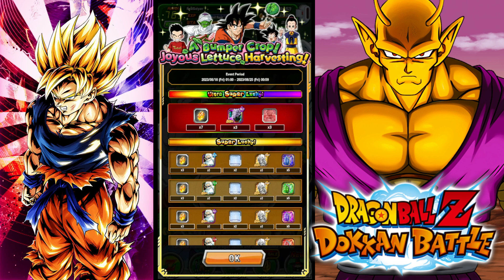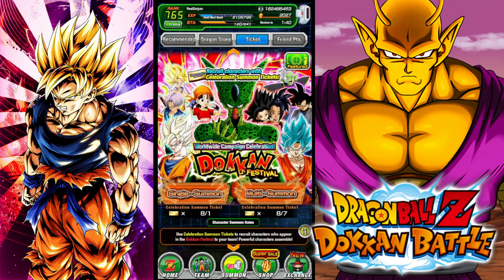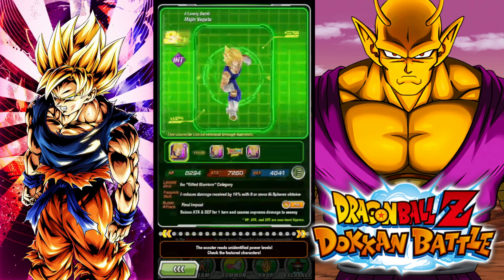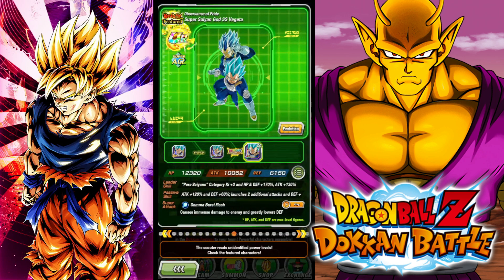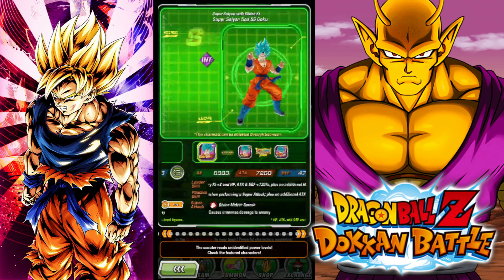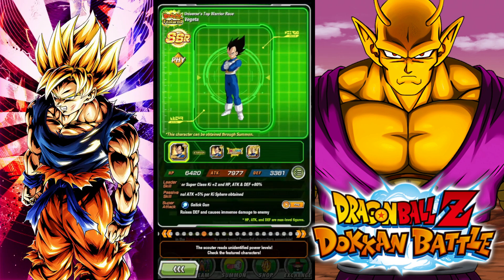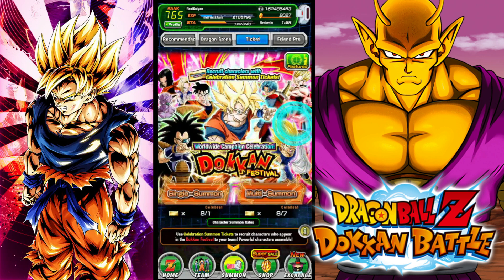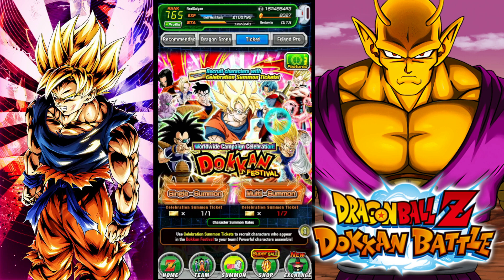WHERE TO USE YOUR WORLDWIDE MEMORIAL TICKETS? | DBZ Dokkan Battle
￫ Both banners have value BUT one is better...  | DBZ Dokkan Battle

Dokkan Sites!

Credits:
Cover by: Friedrich Habetler
Original by: Norihito Sumitomo
Image by: Jerry Fletcher (Modulius)
Anime: Dragon Ball Super Broly Movie

Tier list
We need ssj4 gogeta in Dokkan Battle
ssj4 goku and vegeta are in Dokkan Battle
The Ultimate SUPER HERO randomizer in Dokkan Battle
Beast Gohan RANDOMIZER Race in Dokkan Battle vs. Nanogenix & DaTruthDT
LR CARNIVAL Goku and Cooler RANDOMIZER Race in Dokkan Battle vs. Nanogenix & DaTruthDT
Cell MAX RANDOMIZER race in Dokkan Battle vs Nanogenix & DaTruthDT
Cell MAX Event Dokkan Battle
DaTruthDT and Nanogenix Race Dokkan Battle one day?
Link = Character vs Nanogenix one day?
This WHEEL chose the MONTH and YEAR of my Characters
This WHEEL chose the MONTH and YEAR of my Units
This WHEEL chose the MONTH and YEAR of my Characters in Dokkan Battle
Dokkan Battle Time of Release = Character
Character = Time of Release
Alphabet = Character
Dokkan Battle Randomizer
Dokkan Randomizer
Randomized Dokkan Battle
Random Dokkan
Randomizer Dokkan Team
We Randomized our Dokkan Box... Then We Raced vs Nanogenix or will one day?
Dokkan Battleship vs Nanogenix one day?
We Randomized Every Dokkan Anniversary... then we Raced vs Nanogenix or will one day
Dokkan Battle 8th Anniversary Collab
Dokkan Battle 8th Anniversary Race
You SUMMON it you USE it LR SSJ4 Gogeta vs Nanogenix or not (Dokkan Battle 8th Anniversary)
You SUMMON it you USE it LR SSJ4 Goku and Vegeta (Dokkan Battle 8th Anniversary)
Dokkan 7th Anniversary 88 Unit Summons
Dokkan 7th Anniversary 77 Ticket Summon
77 TICKET You SUMMON it you USE it (Dokkan Battle 8th Anniversary)
Link = Character (Dokkan 8th Anniversary Edition)
I Used Every Dokkan Anniversary LR on ONE Team
I Used Every Dokkan Anniversary Unit on ONE Team
Every Dokkan Anniversary Unit on LR Team
Dokkan Seventh Year Aniversary
Dokkan Anniversary 8
Dokkan Anniversary units all on one team
Dokkan Battle Anniversary
Dokkan Battle Aniversary Super Attacks
Dokkan 8 Year Anniversary
Dokkan Battle 8 Year Anniversary Super Attacks
Dokkan Battle 8 Year Anniversary Units
Dokkan Battle 8 Year Anniversary
Dokkan Battle Every Anniversary LR on ONE Team
Dokkan Battle Randomizer
Dokkan Battle 8 Year Anniversary Randomizer
Dokkan Battle 8 Year Anniversary Summons
dokkan worldwide celebration
dokkan battle worldwide celebration 2023
dokkan worldwide celebration 2023
dokkan battle worldwide celebration
worldwide celebration dokkan 2023
world wide celebration dokkan 2023
dokkan wwc 2023
dokkan battle
dokkan battle wwc 2023
wwc dokkan 2023
toonrami
dokkan battle wwc
db dokkan
dbz dokkan battle
dokkan lr tier list
dragon ball z dokkan battle
world wide celebration dokkan
dokkan
dokkan battle 8th anniversary
dokkan battle global
dokkan battle million de telechargement
dokkan battle part 2
dokkan wwc
dragon ball dokkan
dragon ball dokkan battle
nanogenix
worldwide